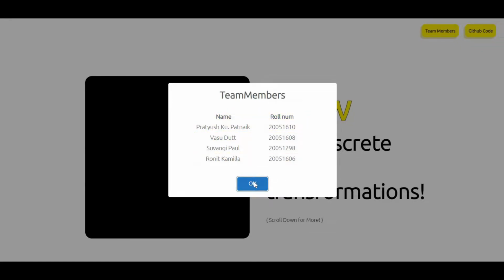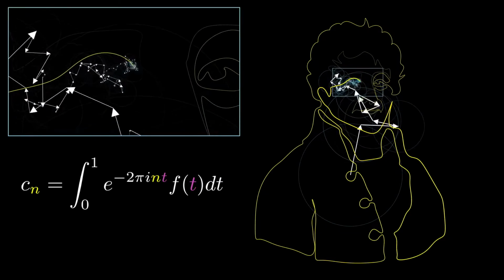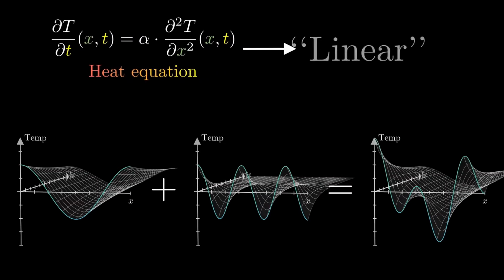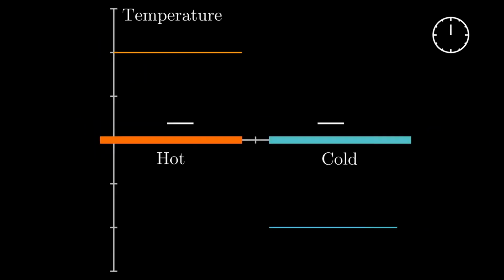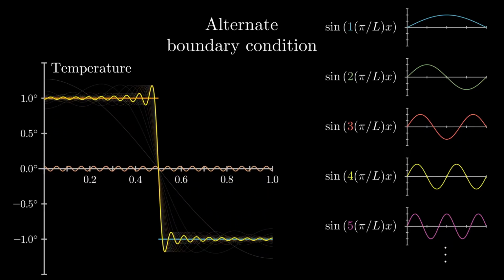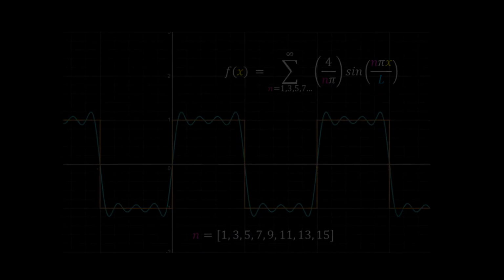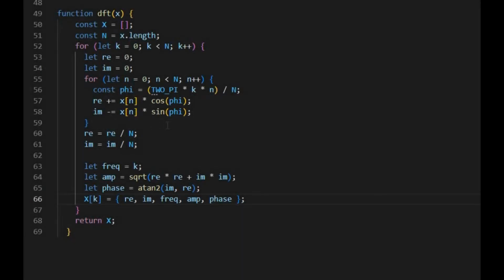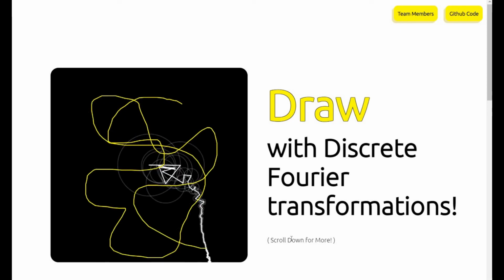Draw with Discrete Fourier Transformations | PDC Project